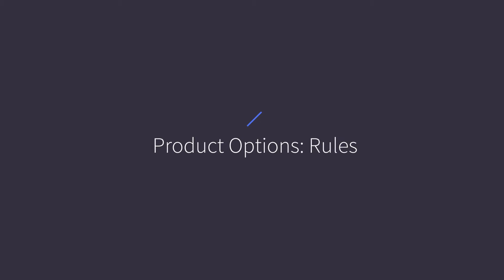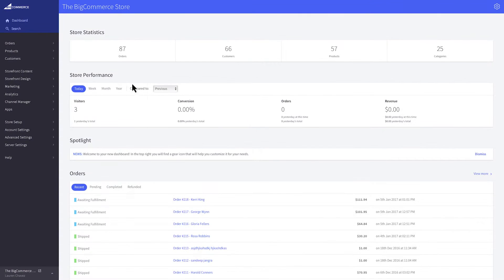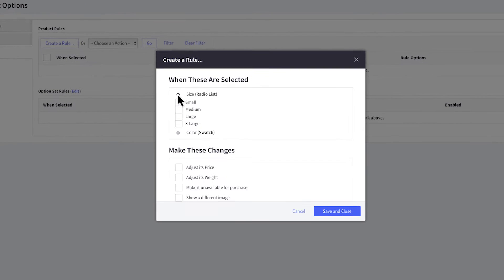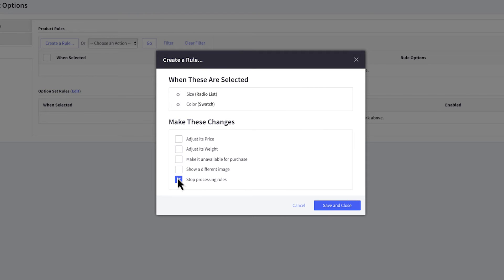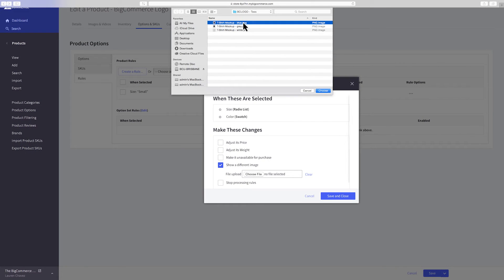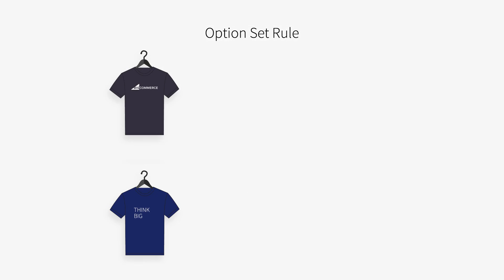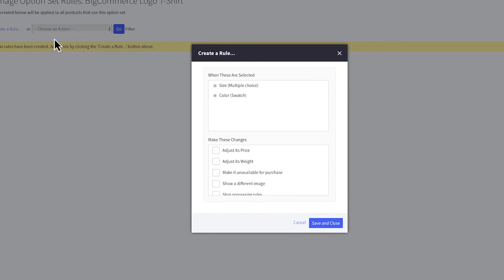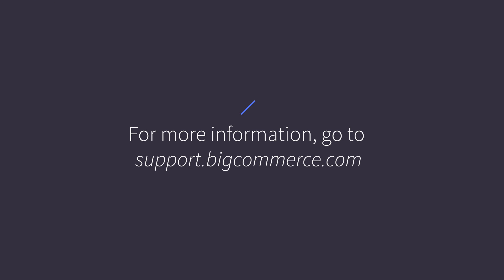Product Options: Rules | BigCommerce Tutorials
Product Option rules are a way to change the product, like price, weight, or image, depending on which options a customer selects. Do you want to charge a little bit more for x-large t-shirts, or change the image on your listing based on a customer's option selection? All of this can be done through product and option set rules in the BigCommerce Control Panel.

Creating a rule (0:34)
Creating a product-based rule (0:57)
Show a different image when an option is selected (1:50)
Option set based rules (2:23)